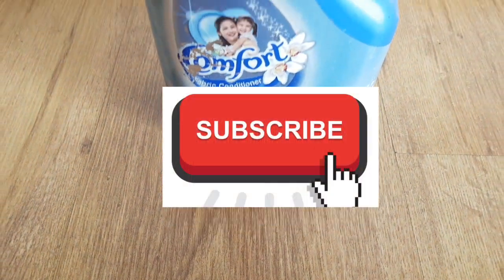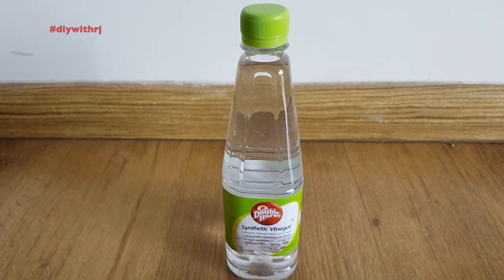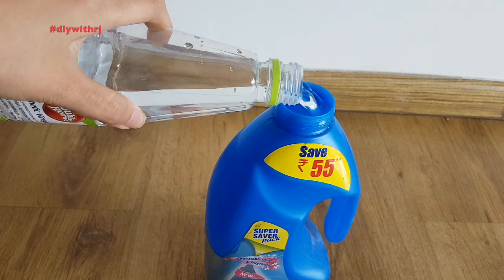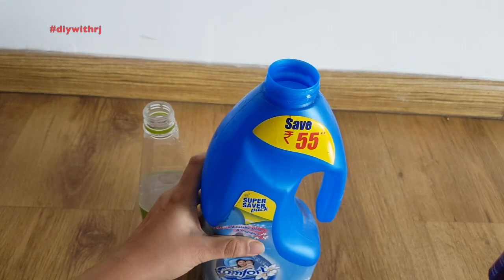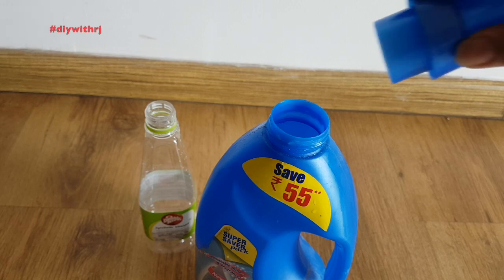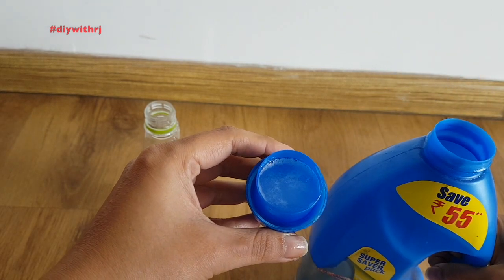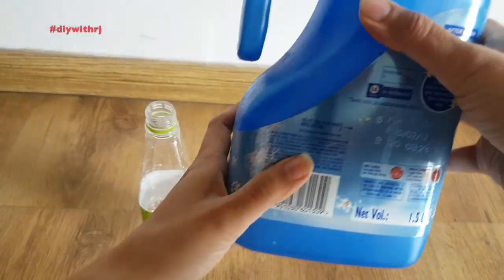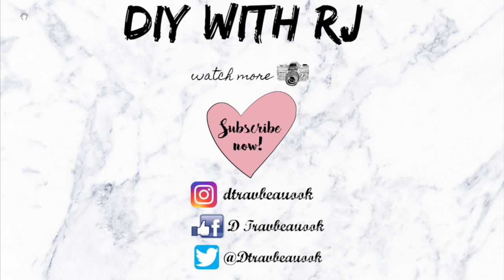DIY Fabric Conditioner | Make Fabric Softener at your home in just 40 Rs. | DIY with RJ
DIY NATURAL FABRIC SOFTENER FOR KIDS CLOTHING IN JUST 40/- R | Homemade Fabric Conditioner|DIYwithRJ

RJFAM 🙋🏼
In this video, I am sharing with you a natural homemade fabric softener which is safe to use for everyone and kids too. Using Essential oil for fragrance is completely optional.

White vinegar

Other White vinegar options which can be used
white vinegar

Organic Lavender Essential oil

CHECK OUT OTHER POPULAR VIDEOS 📷 ON THIS CHANNEL

My Gears

❌❌COPYRIGHT❌❌:
All the content on this channel is made by Channel owner of DIY with RJ.  Do not copy or use any content (paid or unpaid)... without permission.

Diy with rj, latest youtube videos 2018, diy videos, home improvement videos, cooking, decor, beauty,